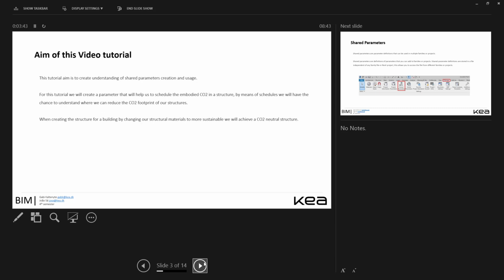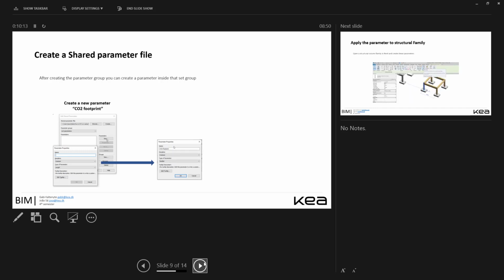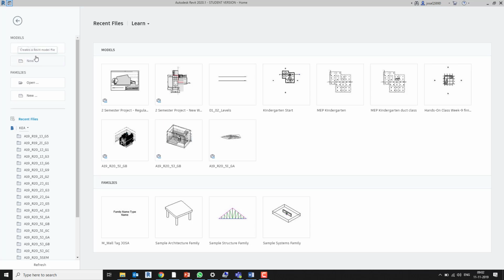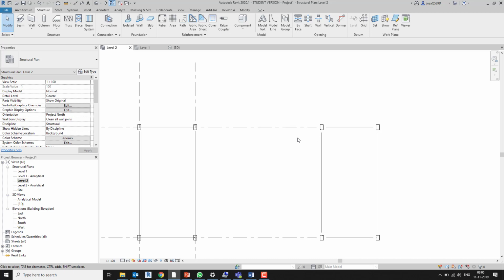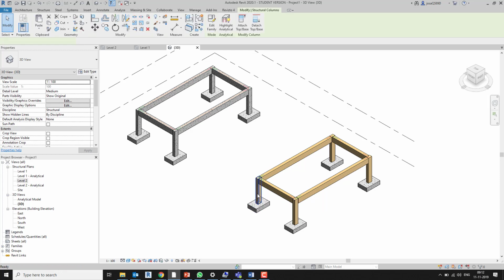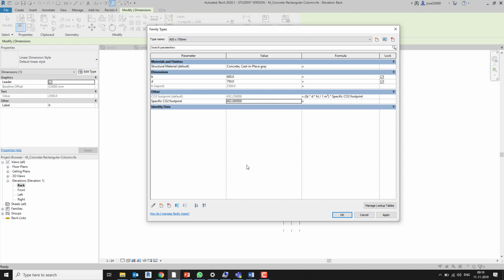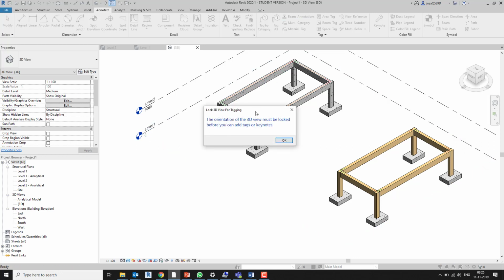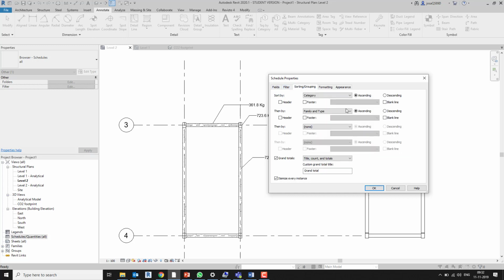CO2 Footprint in Structures 4th Semester